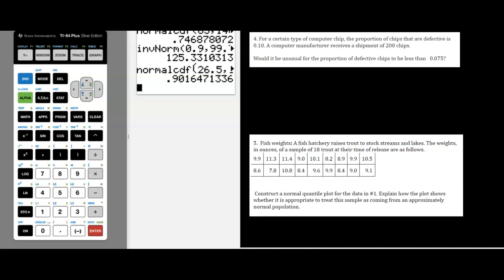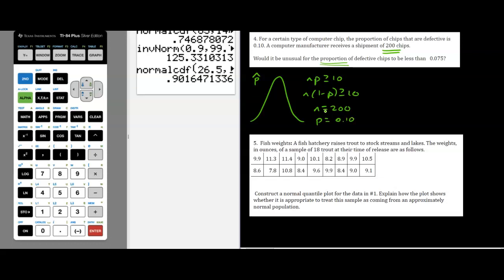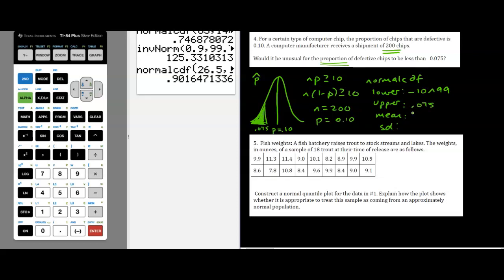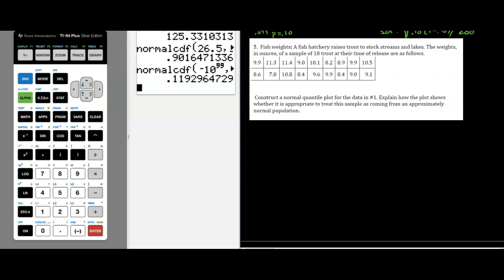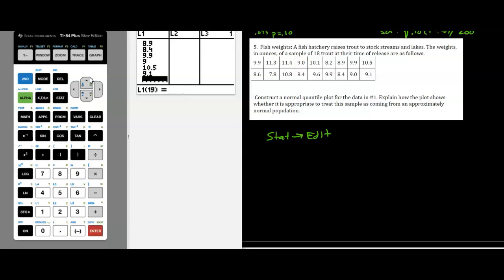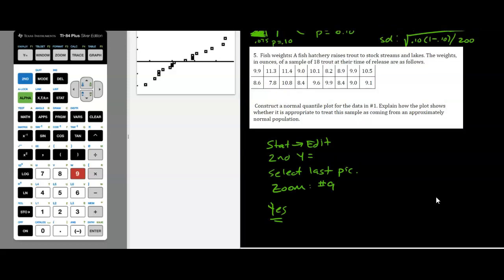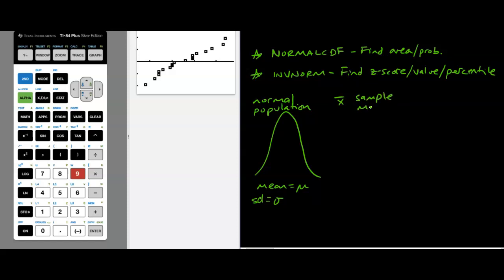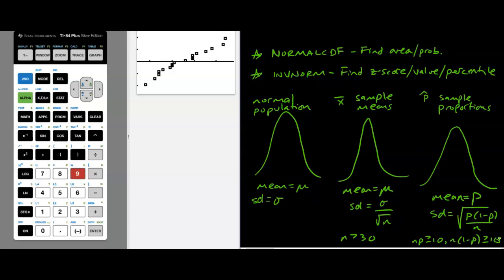Module 7 Examples cont. plus Summary: Video #12